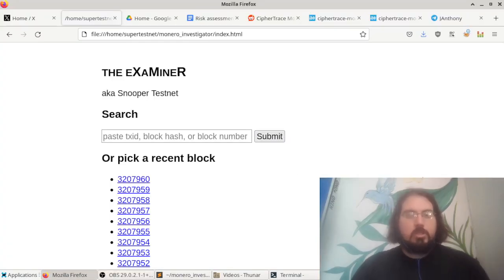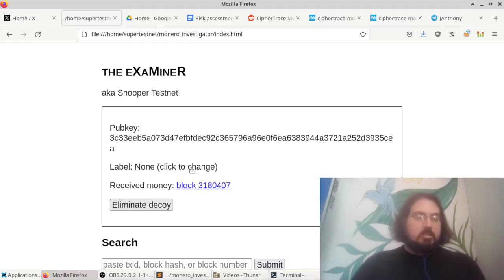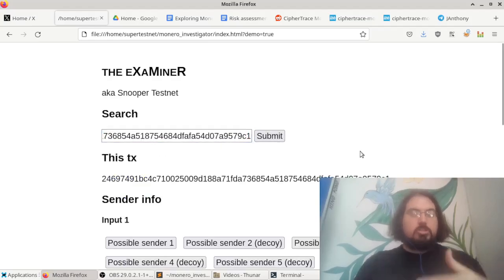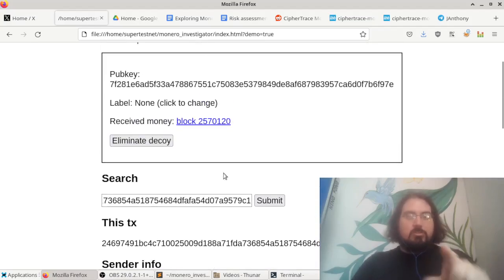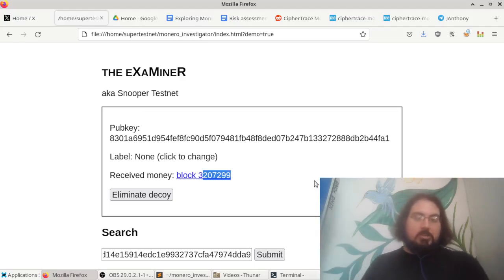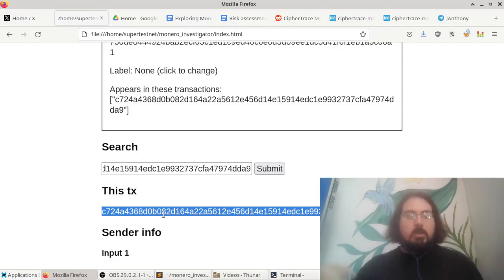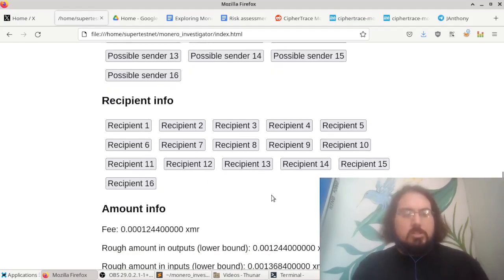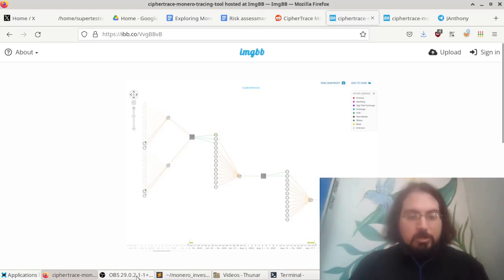eXaMineR: free and open source monero tracing tool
I recently explored the tracability of monero and found this gem from Ciphertrace

It's a really neat visualizer of the monero blockchain with a way to trace it. And I wanted ot make something similar. So I did! Please help me improve it and make it better by contributing to my github